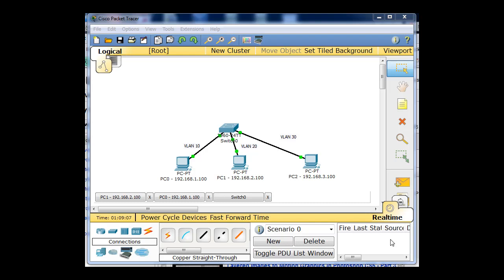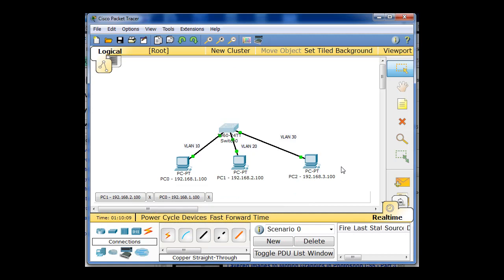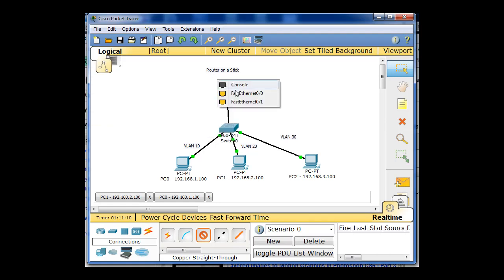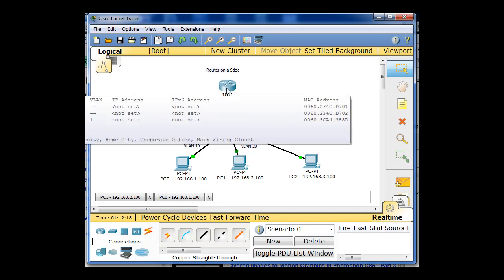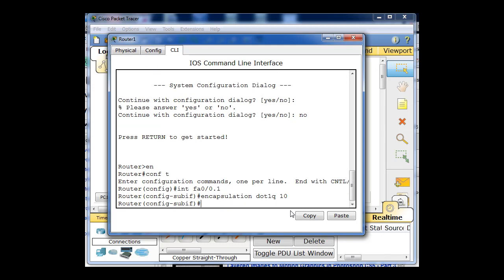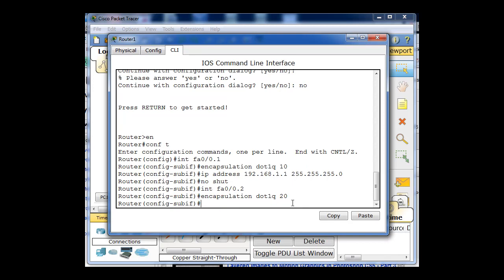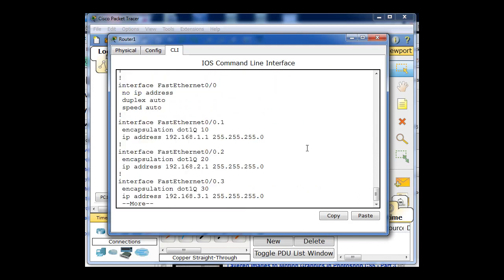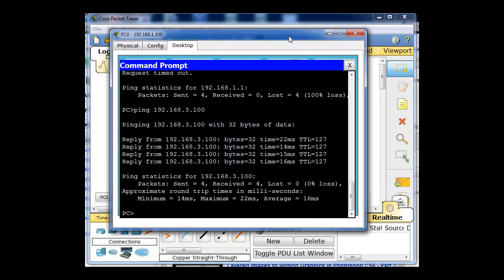Configure Subinterfaces and 802.1Q Inter-VLAN routing for the Cisco CCNA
A quick tutorial on configuring subinterfaces and 802.1q inter-VLAN routing using Packet Tracer